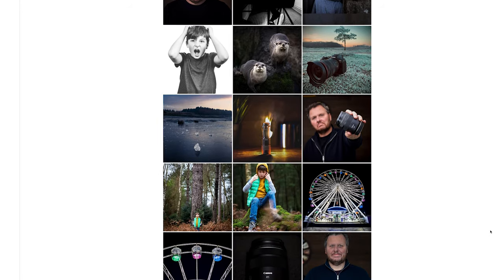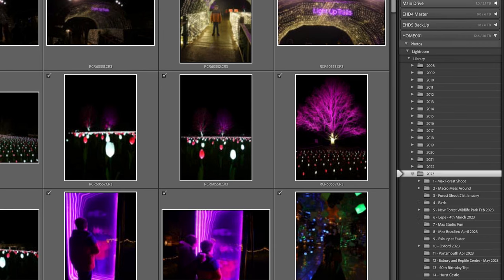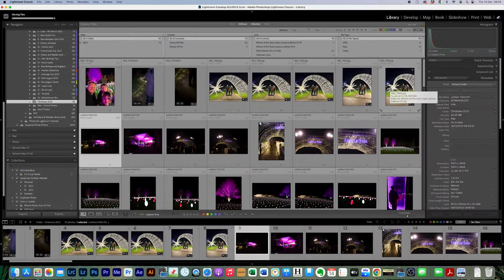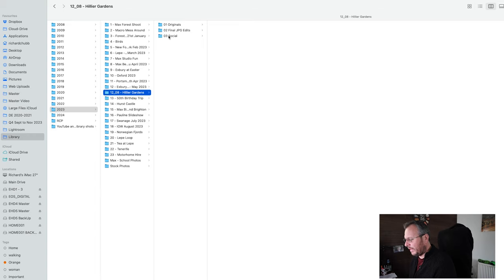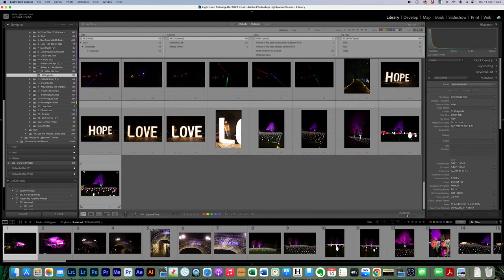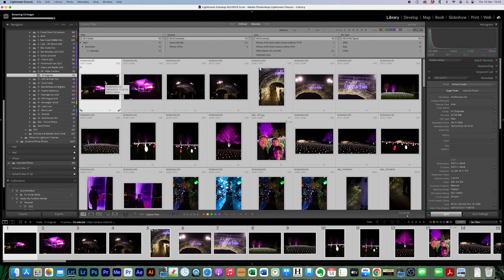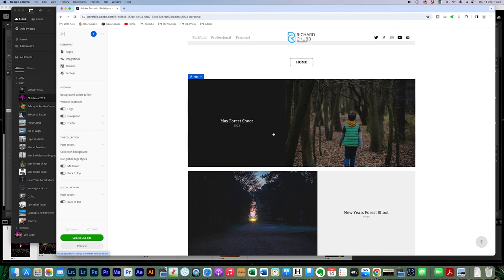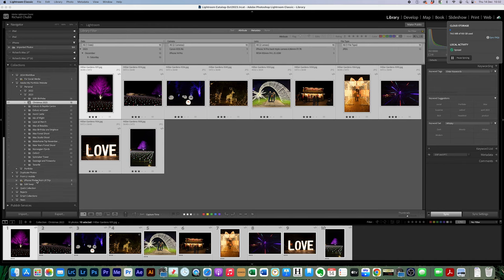Get organised for 2024!! - Lightroom Classic Workflow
2023 was a photographic MESS in terms of my Lightroom Classic organisation and workflow.

2024 is going to be different. Orderly, organised, and a structured Lightroom Workflow that includes Social Media image saving, and direct posting to my online Portfolio.

00:00 - Intro
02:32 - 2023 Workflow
06:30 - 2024 and NEW Workflow
15:17 - Direct Publish to Adobe Portfolio
19:35 - Finishing Up